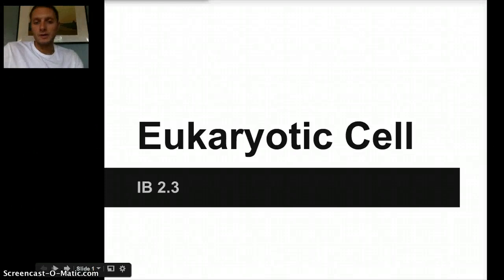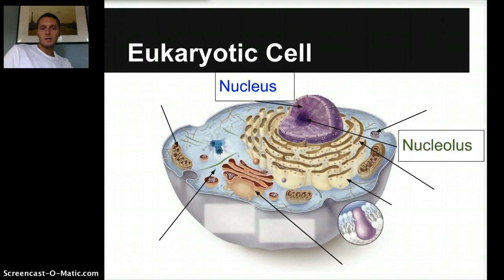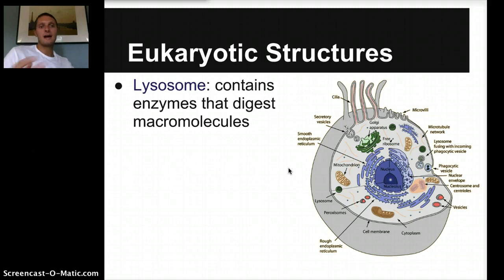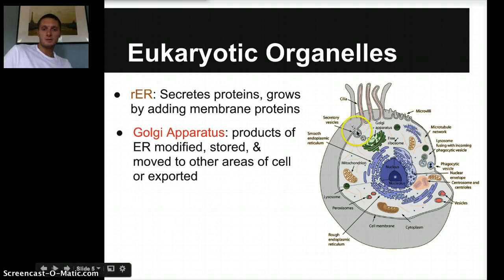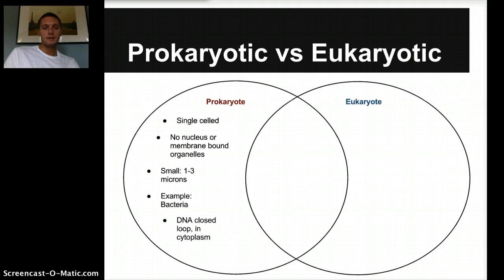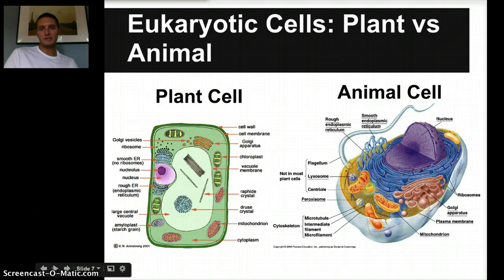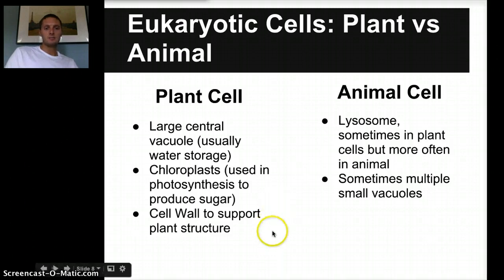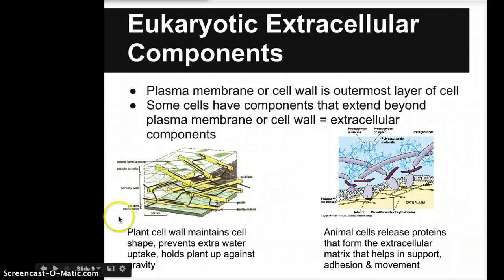IB Eukaryotic Cells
IB 2.3 Eukaryotic Cells